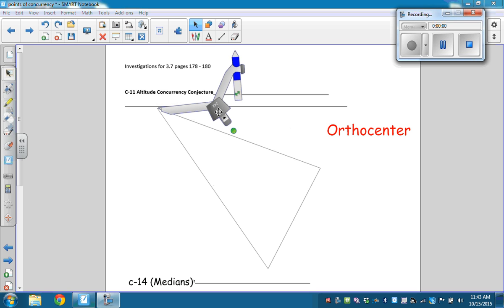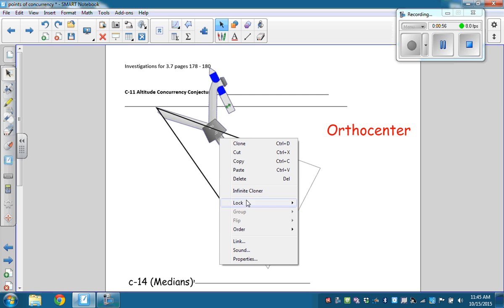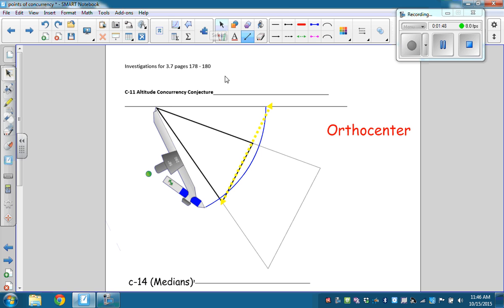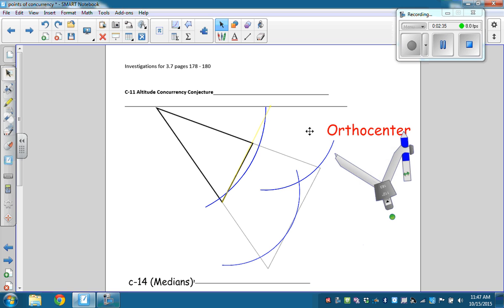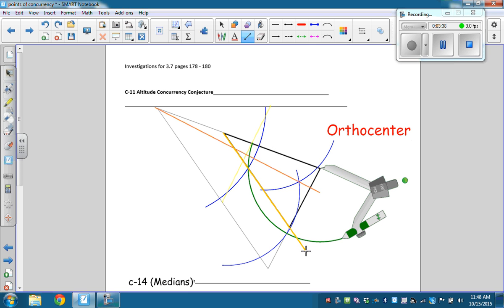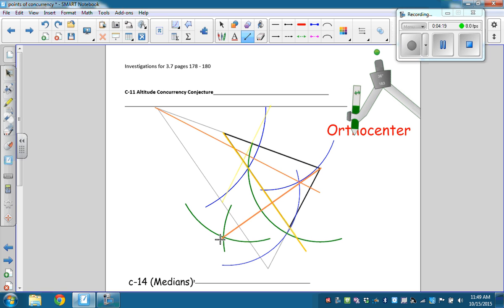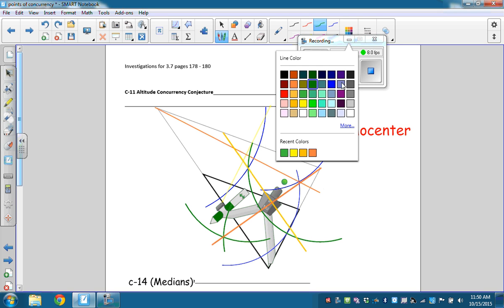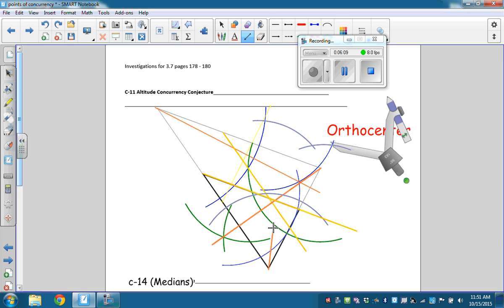Orthocenter Using Altitudes on corrected worksheet